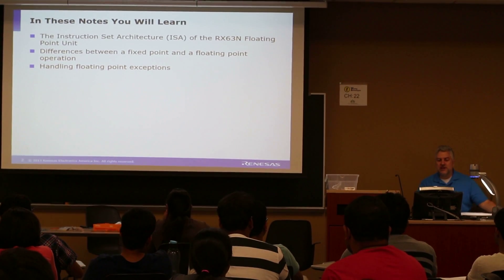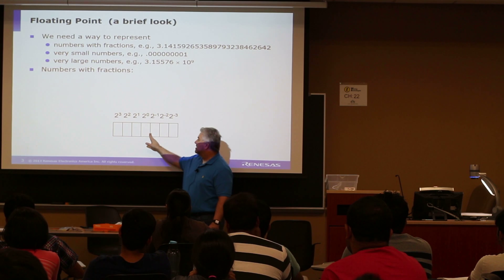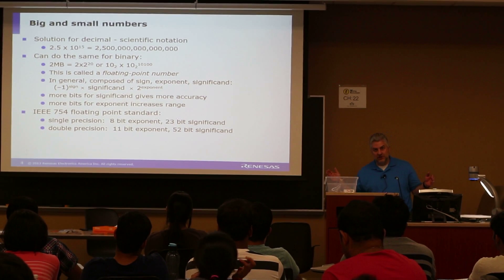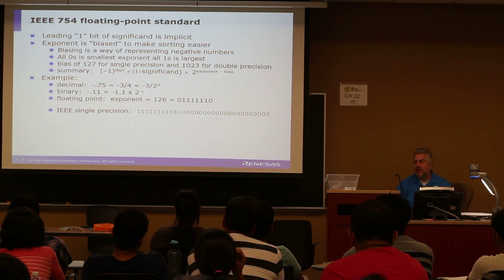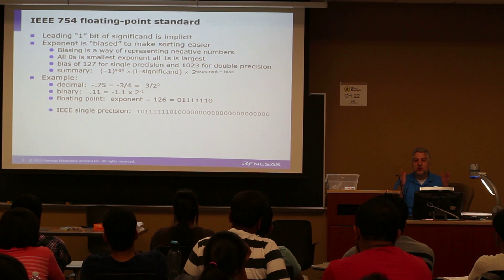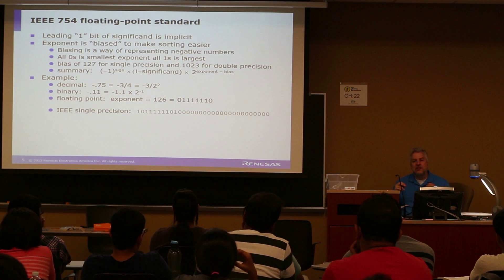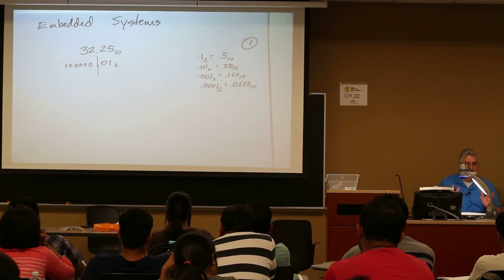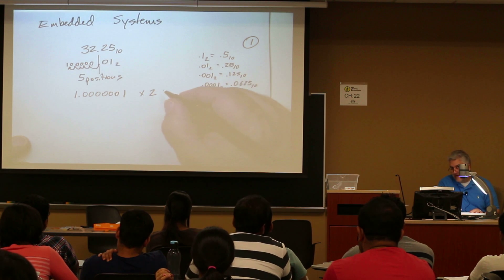Embedded Systems: Floating Point Number Representation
This is a short description of IEEE 754 floating point number representation (single precision).  Lecture by James M. Conrad at the University of North Carolina at Charlotte.   for more information on Embedded Systems.